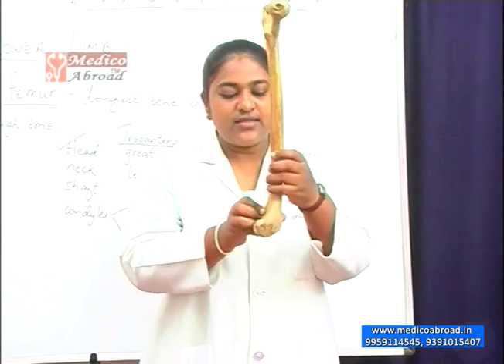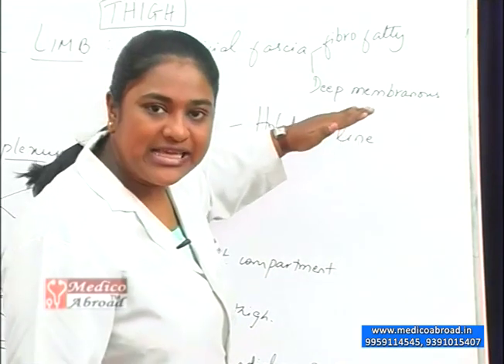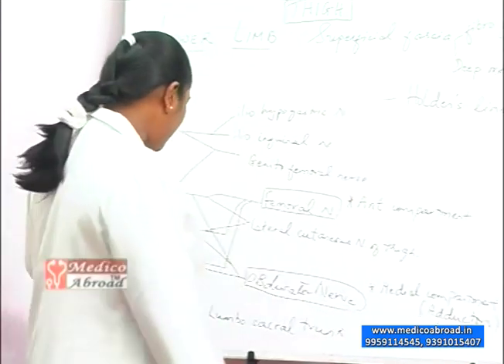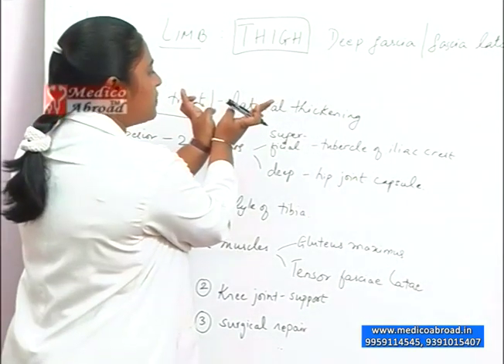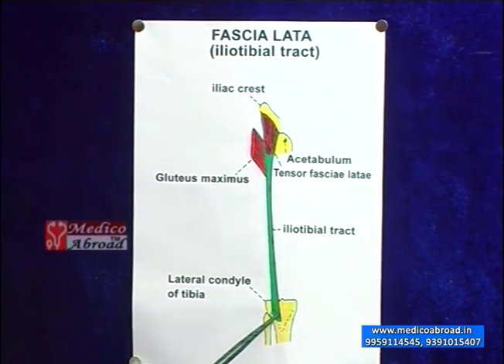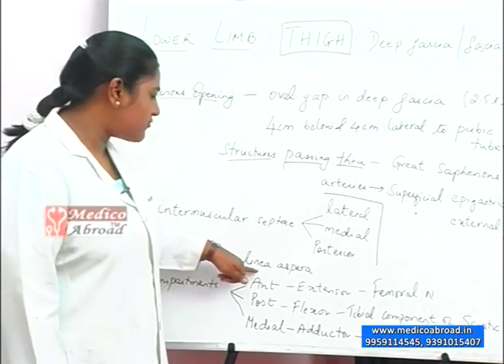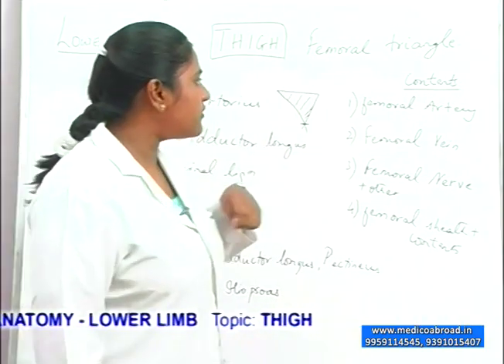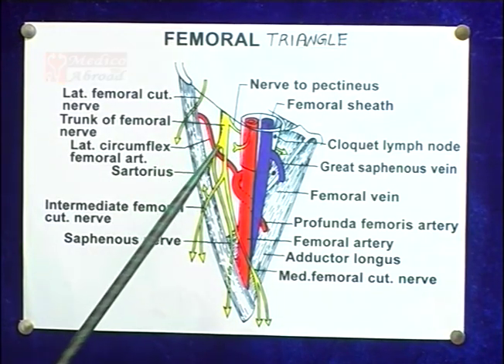Sub Anatomy Lower limb class1 PART 02